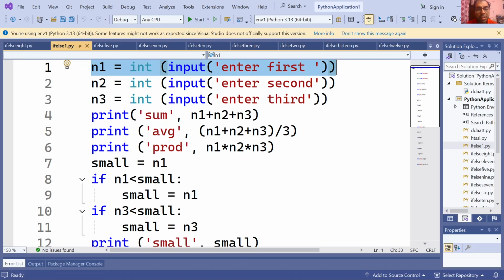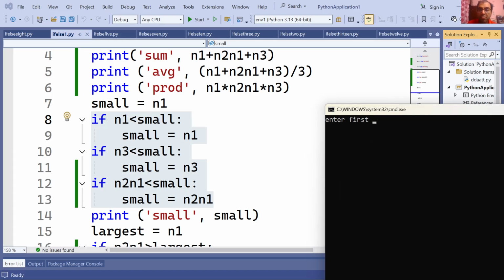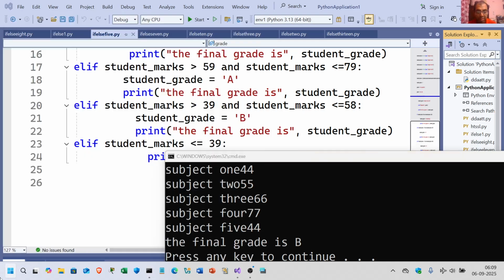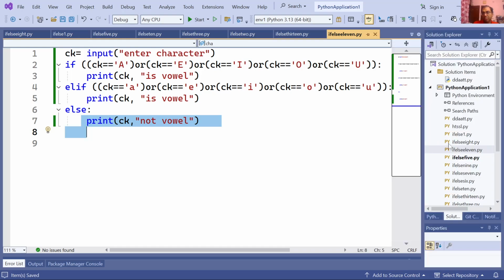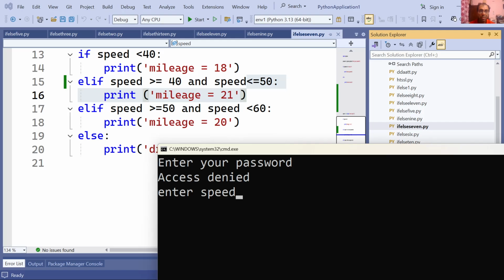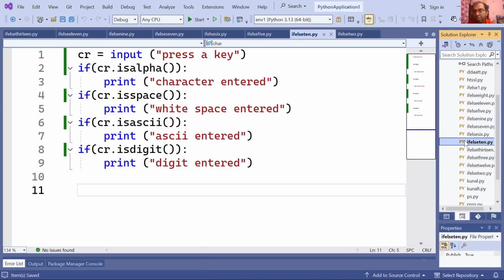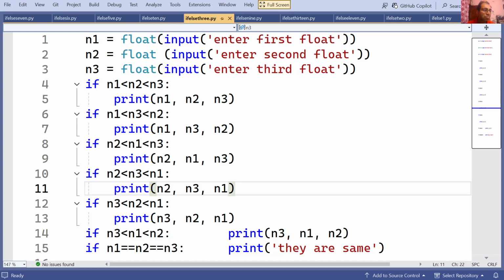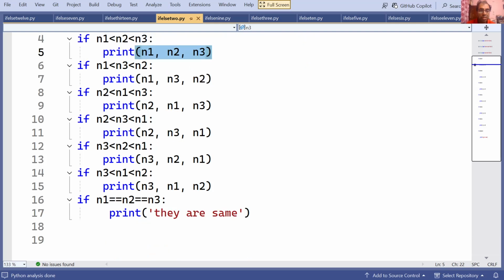if, elif, else in python